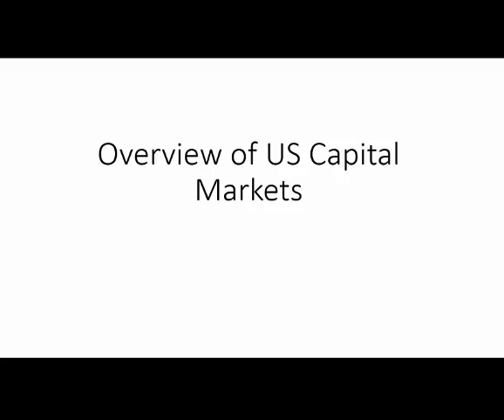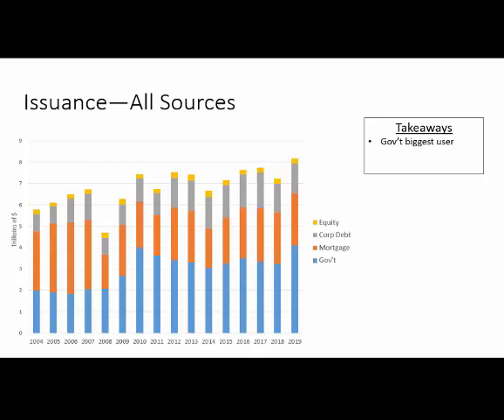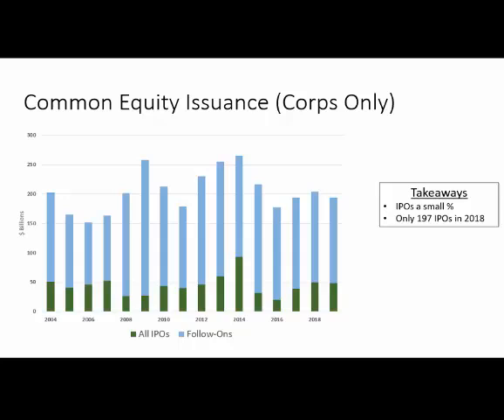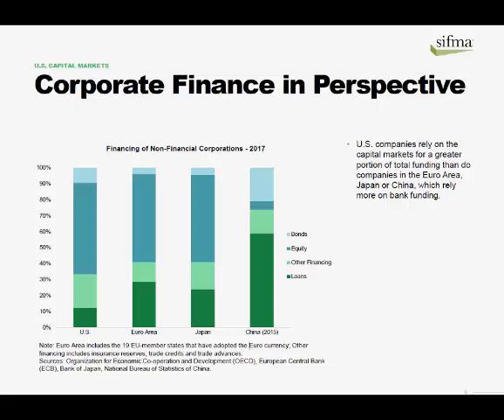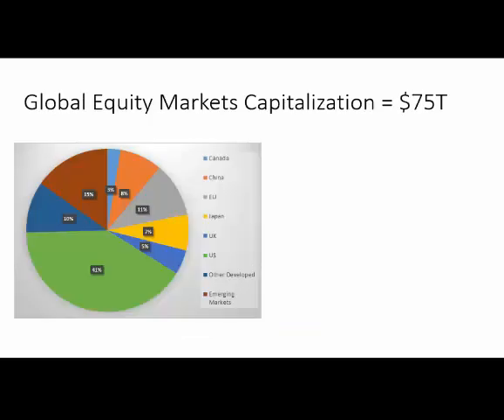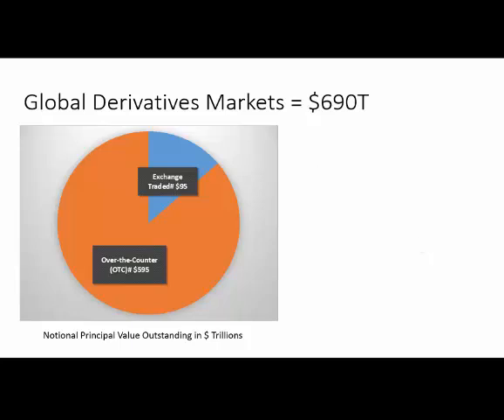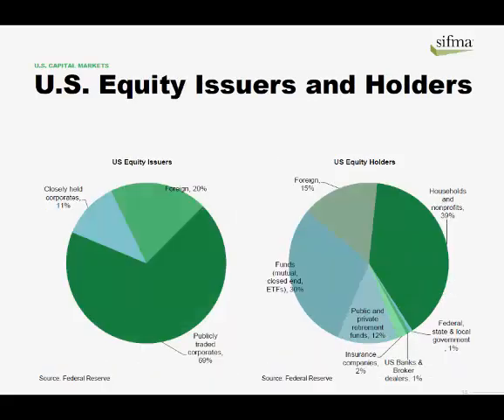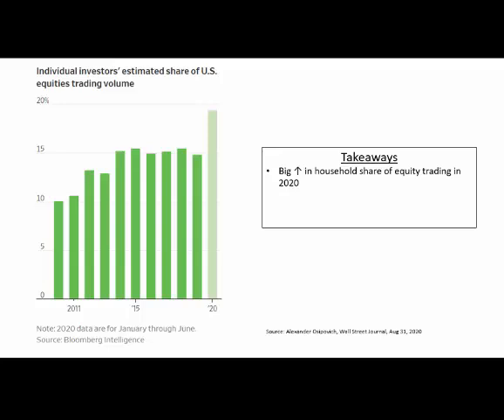Overview of Capital Markets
Overview of US Capital Markets in 2019